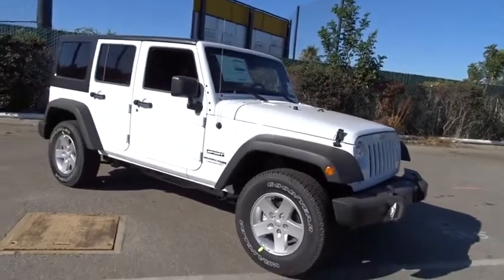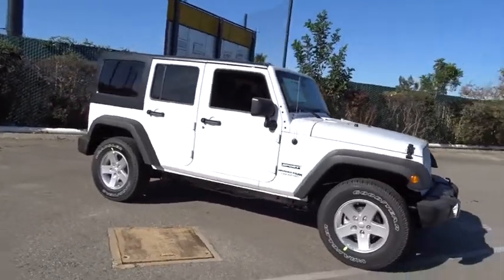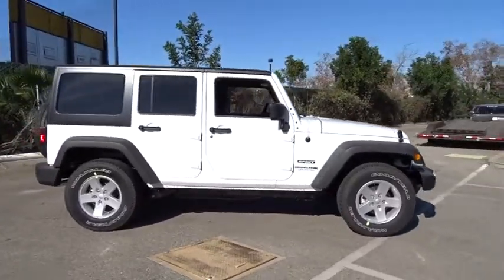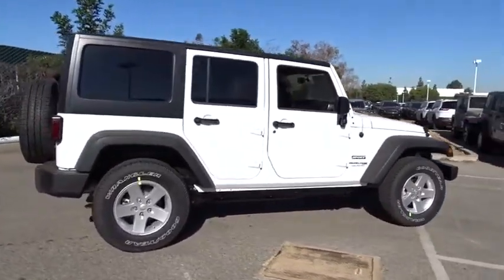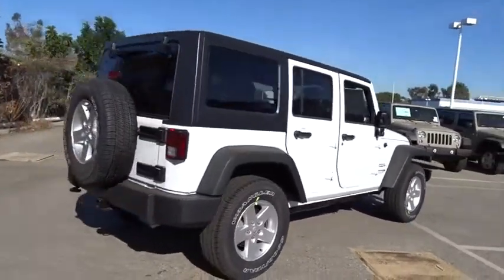2018 Jeep Wrangler JK Unlimited Costa Mesa, Huntington Beach, Irvine, San Clemente, Anaheim, CA WR80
2018 Jeep Wrangler JK Unlimited
2018 Jeep Wrangler JK Unlimited  - Stock#: WR80818 - VIN#: 1C4BJWDG6JL831650